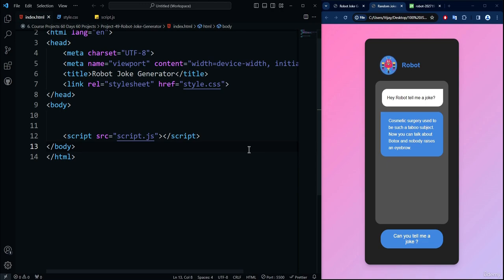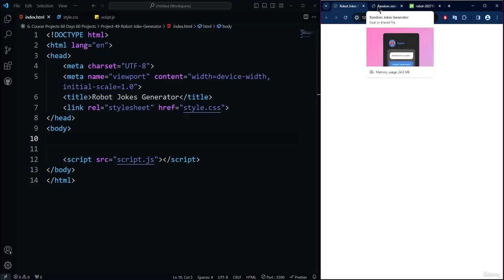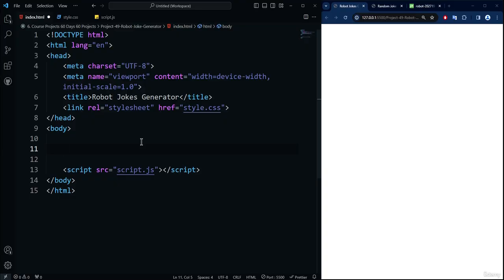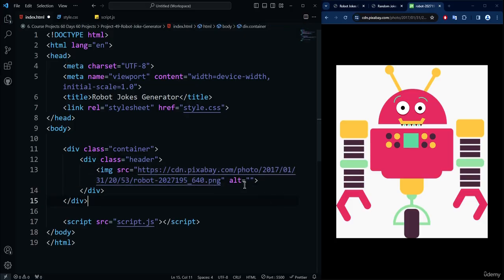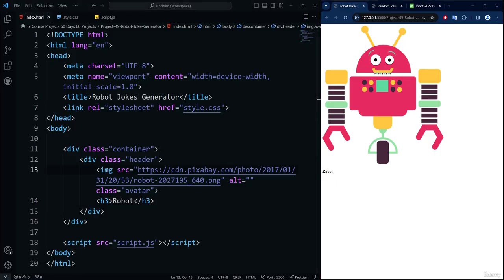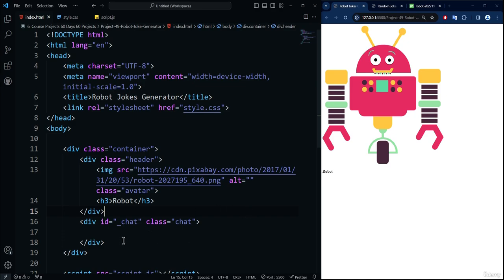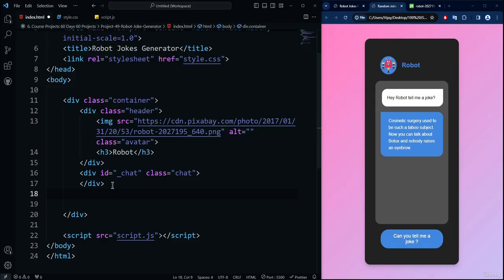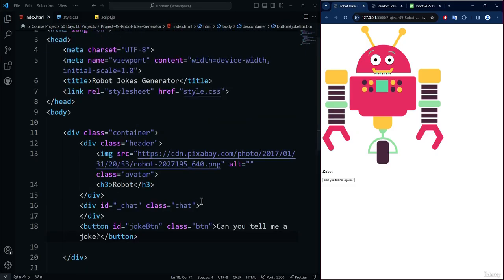16 Robot Joke Generator HTML